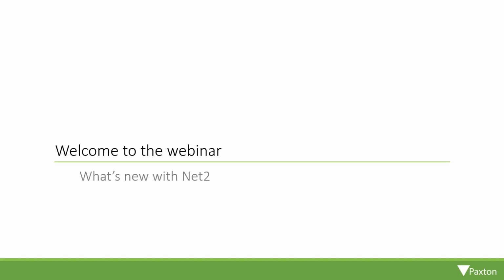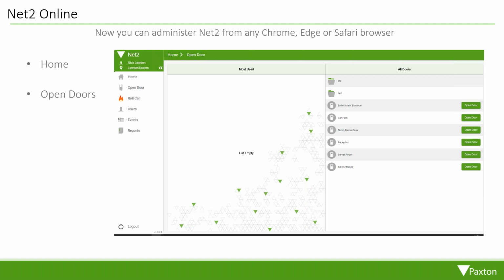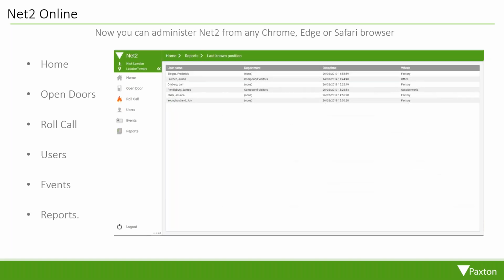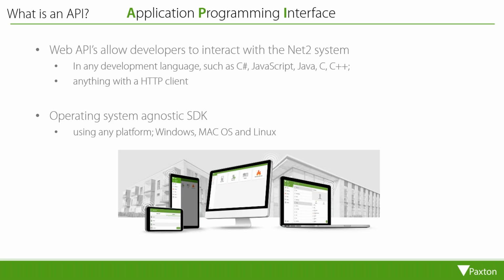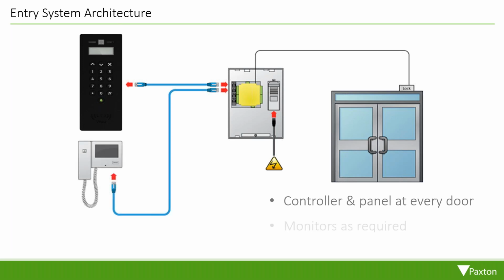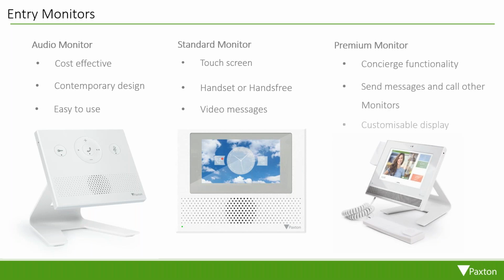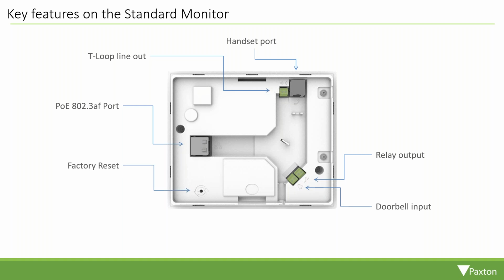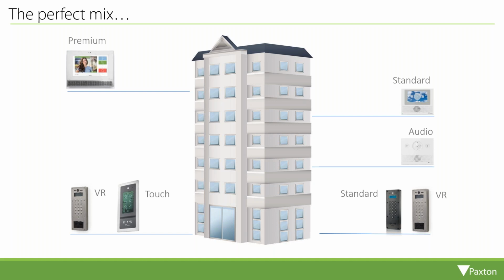Webinar - What's New with Net2?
• Net2Online – flexible & remote site management via your browser
• Paxton Connect – user-friendly app for remote access on the go
• Web API – more integration opportunities to make the most of your system
• What’s new with door entry – sneak preview of new releases